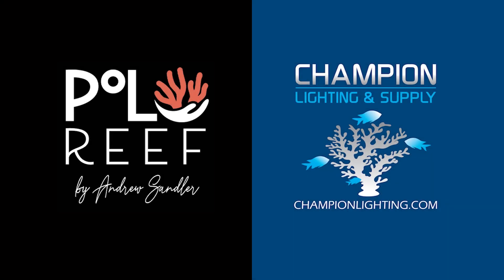Is Fenbendazole a Reef Safe In-tank Treatment For AEFW?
Fenbendazole is being used as an in-tank treatment to kill AEFW. Will it kill other things such as corals in a reef tank? Kevin Burda from Top Shelf Aquatics and Dr. Alex J. Hall, who is an aquatic veterinarian, discuss this question during the July 15th, 2025 episode of Rappin' With ReefBum.

iConsult: Advice on How to Run a Kick-Ass Reef Tank